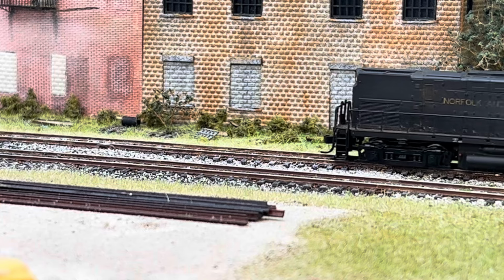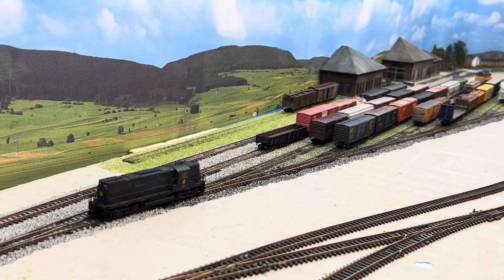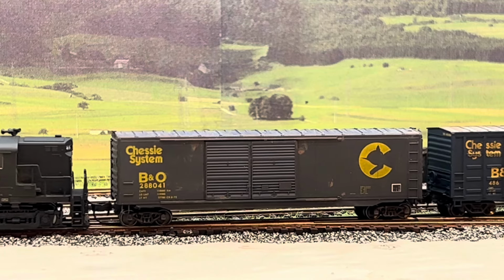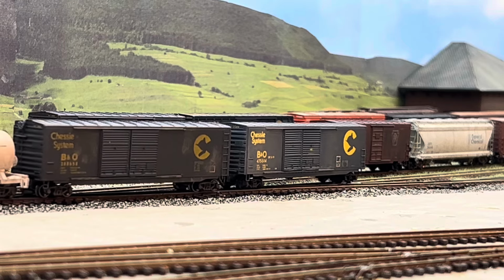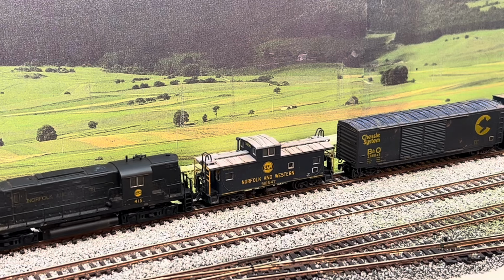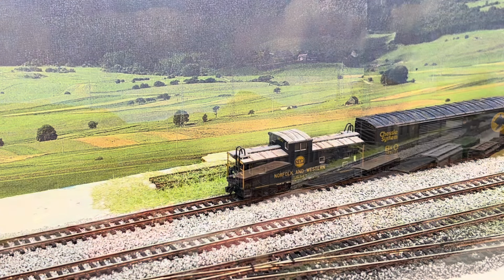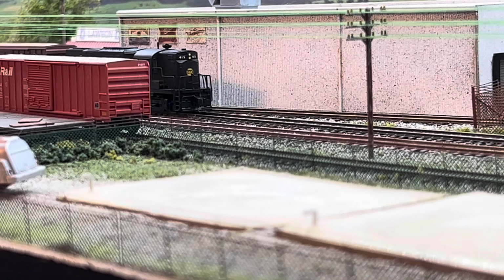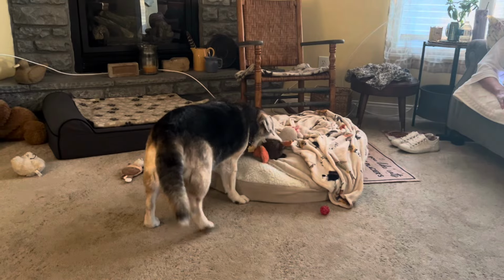N scale N&W high hood Alco with ESU Loksound running the interchange train in Chillicothe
First operations for this locomotive. Ran to the Chillicothe yard, swapped blocks of cars, and back through Douglas Avenue.